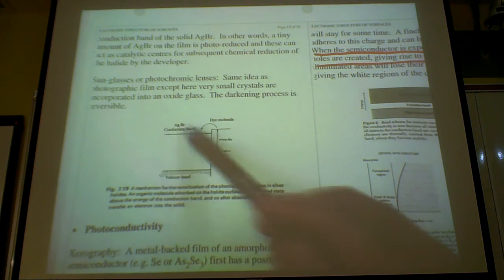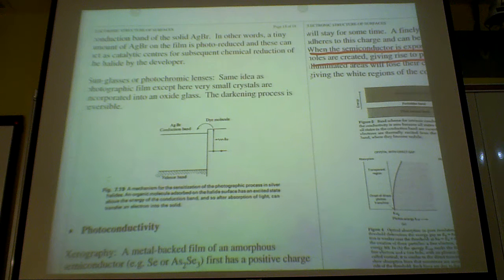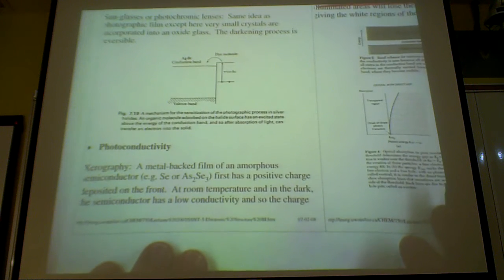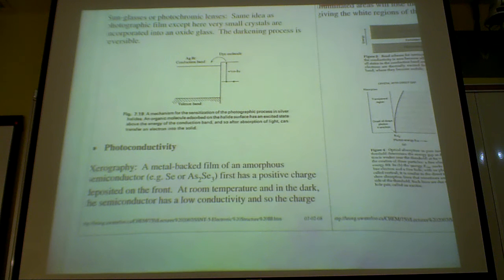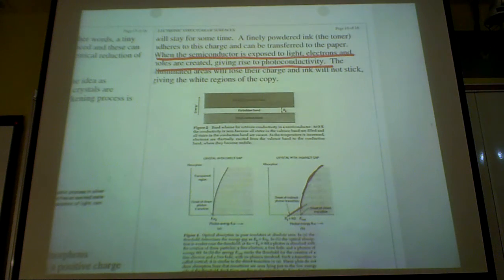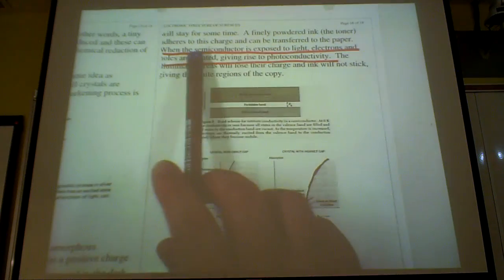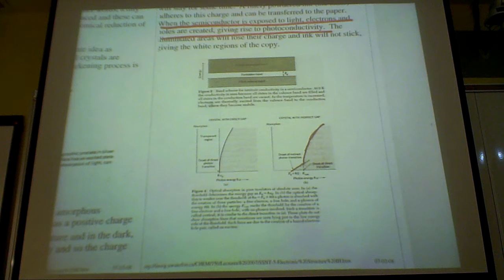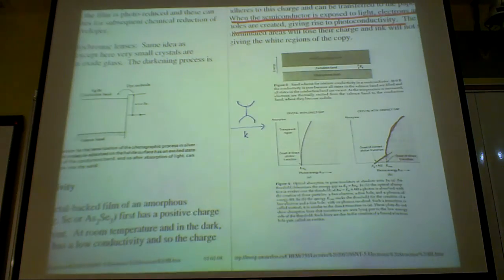Mar 16 - 4